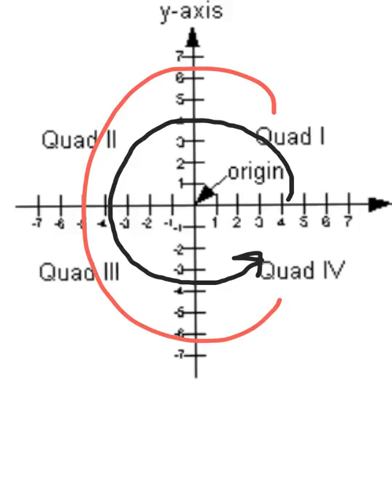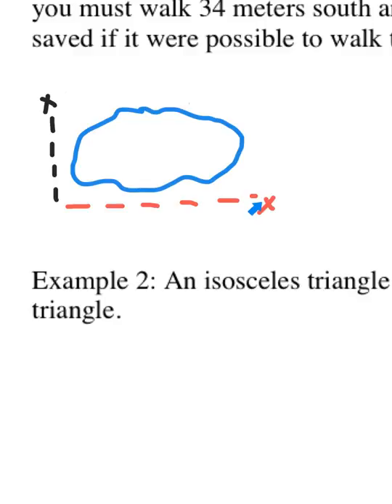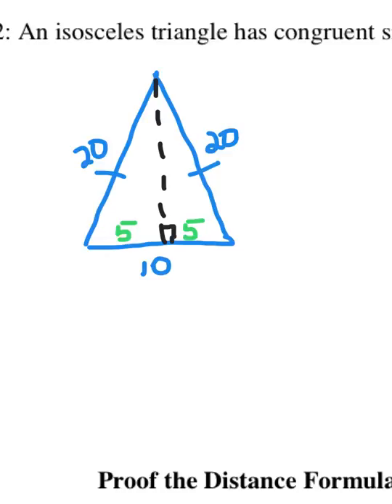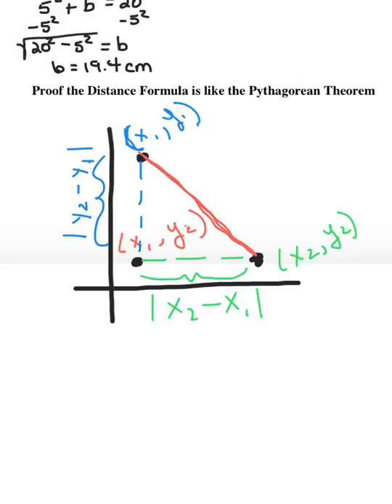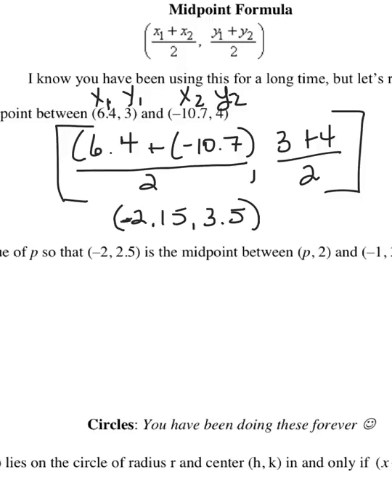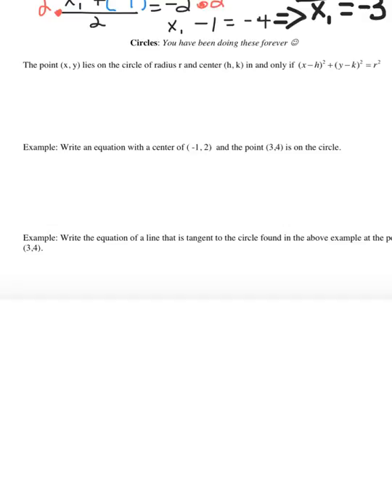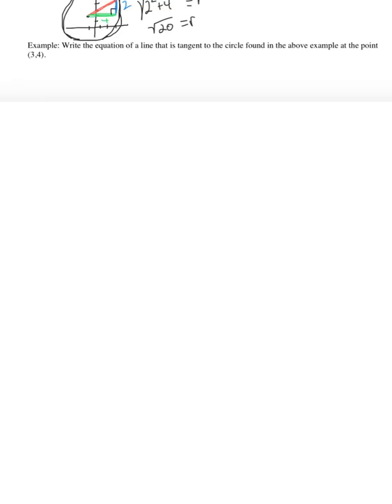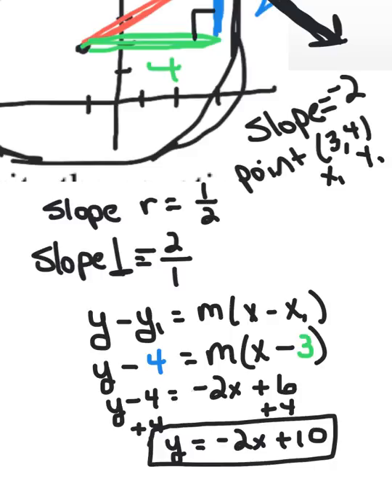Precal On-Level Rectangular Coordinate System and Formula Notes